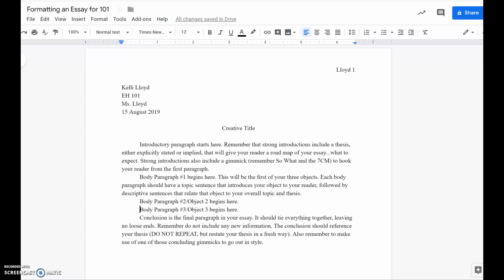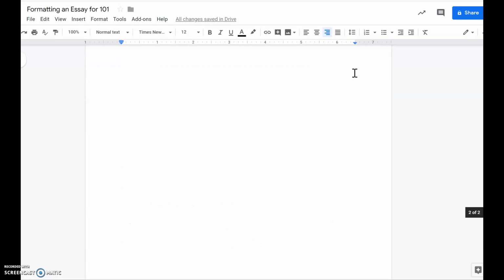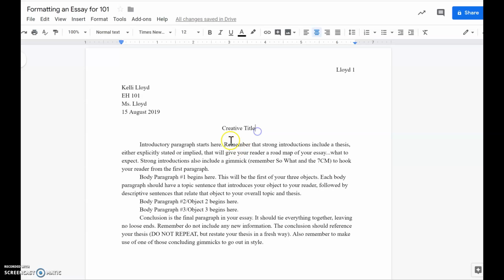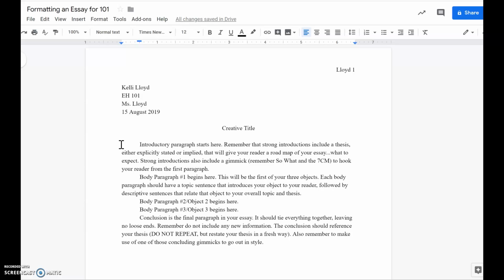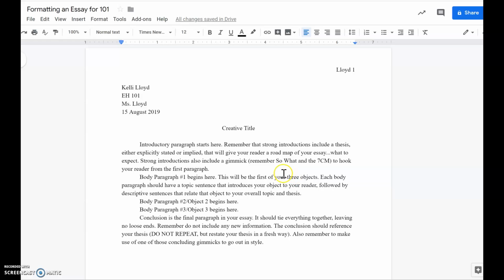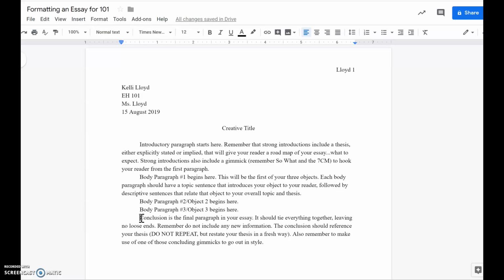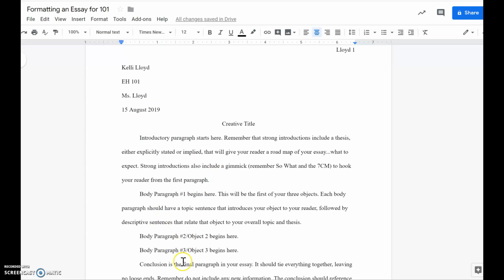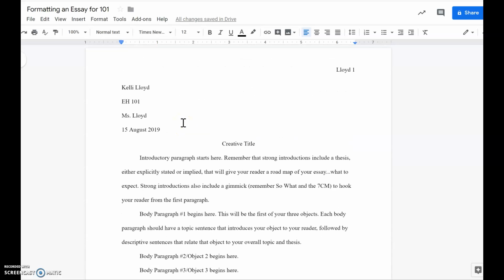Formatting an Essay for 101